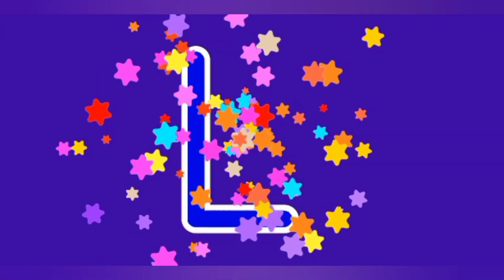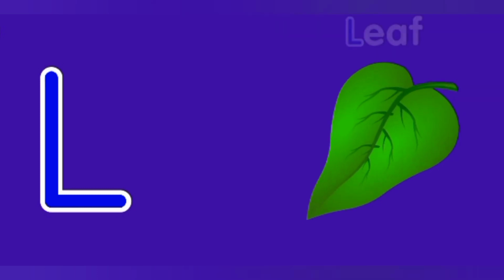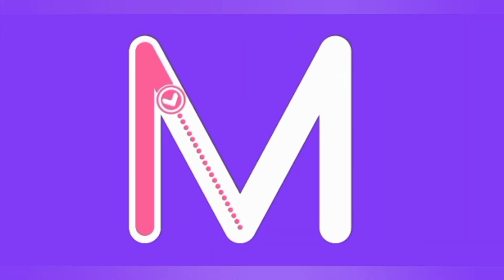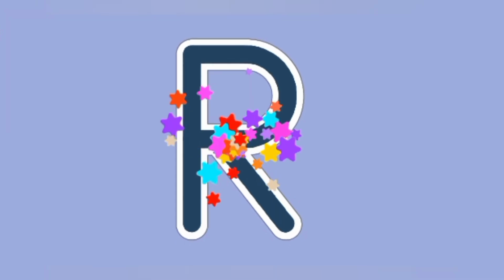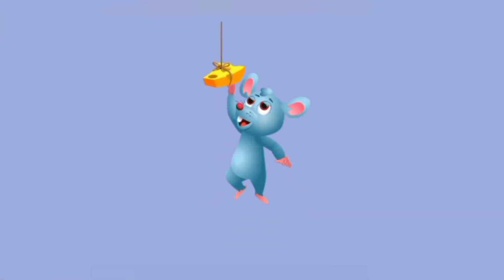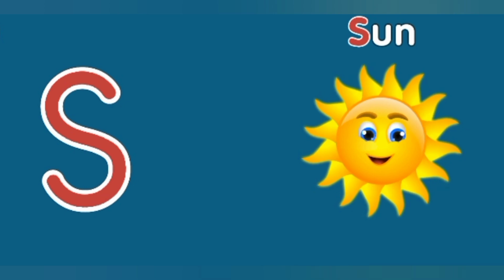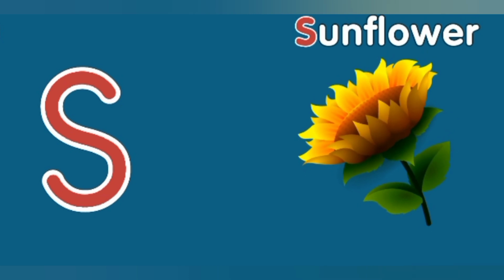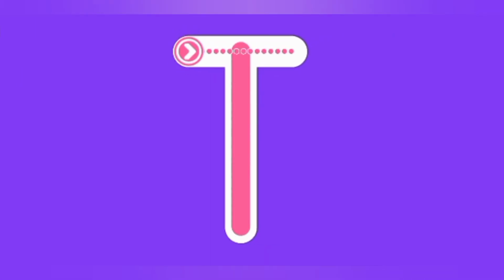a for apple | a for ant | abc song nursery rhymes | alphabet song | abc phonics song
abc song
alphabet song
a is for apple
phonics song
a for ant b for ball
kids learning alphabets
toddlers abc learning
toddlers abc song
an apple song
kids abc song
kids abc, kids alphabets learning

             a for apple a for ant abc song

my videos is made for kids children and toddlers
please support us and do not forget to
Thanks